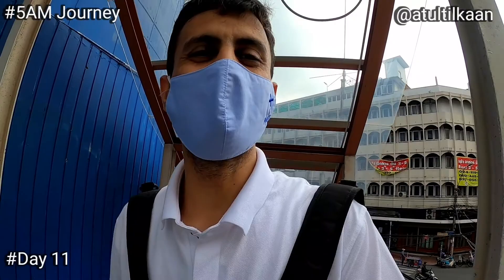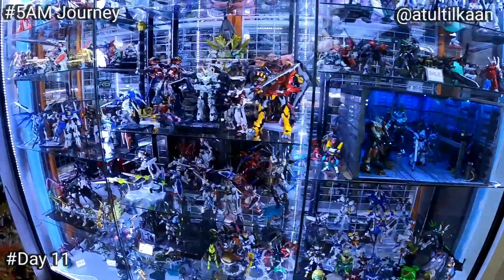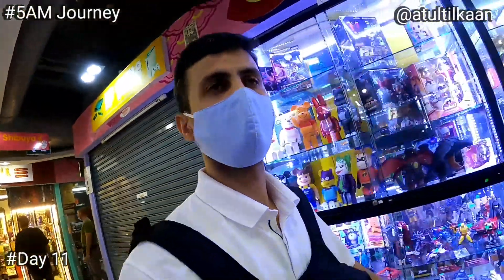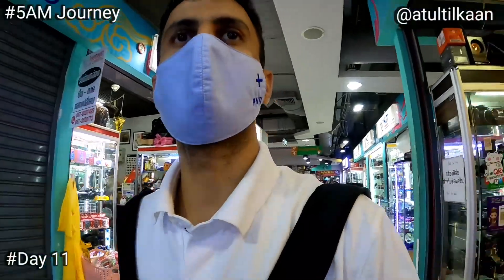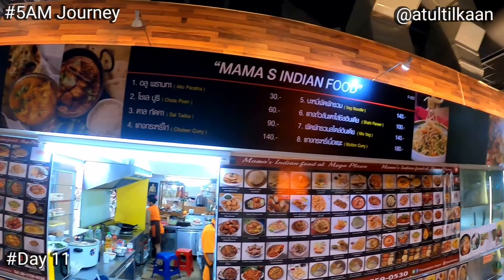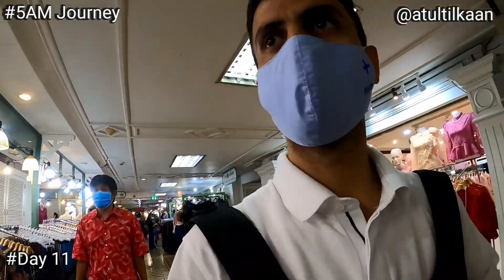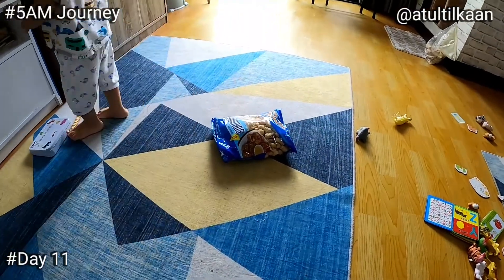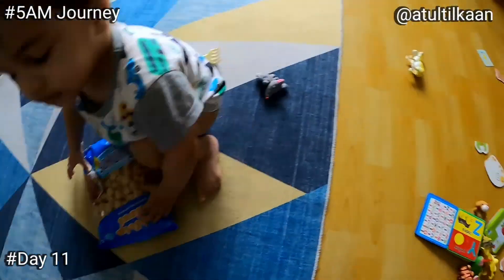Vlog#3 | 5 Am Journey | Day 11th | Sharing My Experience of Waking Up Early | Old Bangkok Tour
Hi Everyone!!
Hope you all are having a great day. In this video I am sharing my experience of 5 AM Club Journey. I have started waking up at 5am from 20th October 2020 onward. This is the vlog of the 11th day of 5 Am Journey.  In this channel I will be sharing my 5 AM Journey’s experience and showing you the real Thailand.

My name is Atul Tilkaan and I am an Indian expat living in Thailand for the last 10 years. Covid-19 has impacted everyone’s lives including me. Since the lockdown stuck and business went on stand still, we all had a lot of time to kill. First time in my life I bought my first book “The 5am Club” by Robin Sharma and since then (April 2020) I started waking up at 5 am every morning. I woke up for 66 days as per the book’s challenge but  I couldn’t continue the routine.

So here I am once again I have started the morning routine and this time I am sure  I will keep waking up early every morning. I know it is one of the toughest jobs I have ever done, but once you wake up, it can change your life forever. I would love to be in touch with you guys.